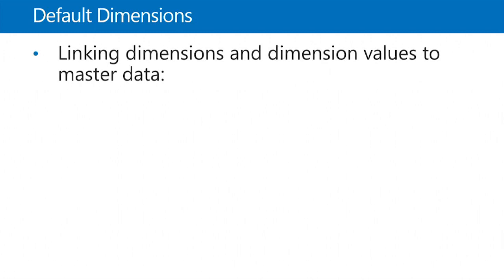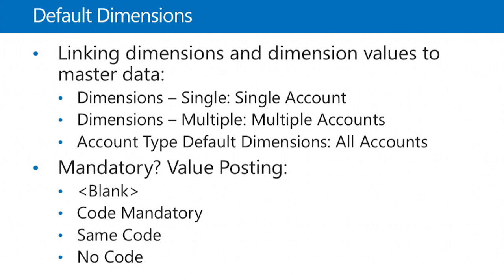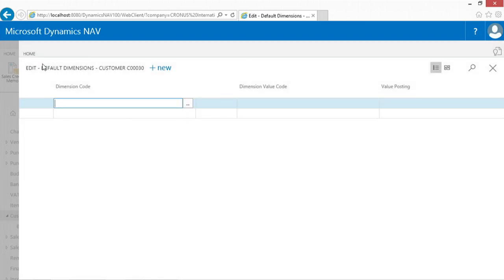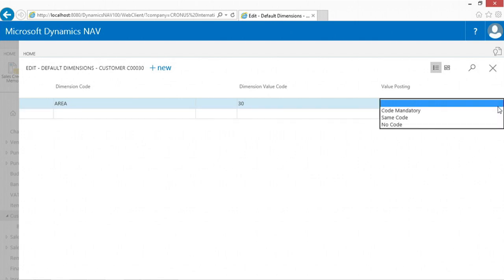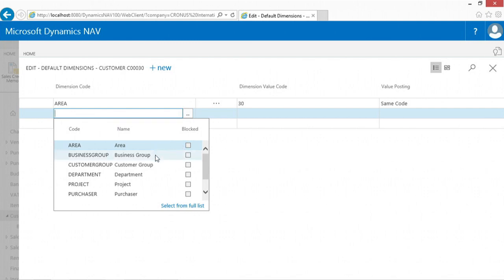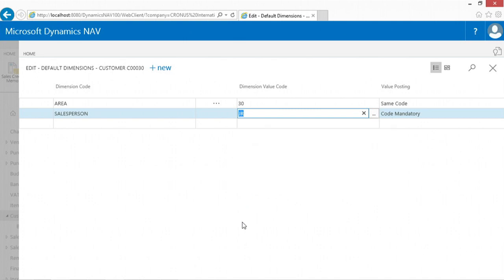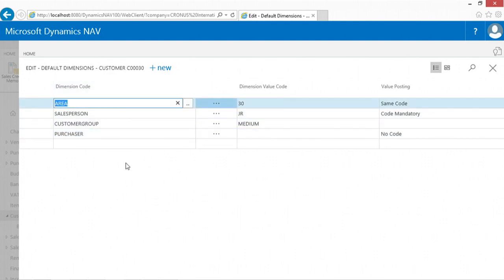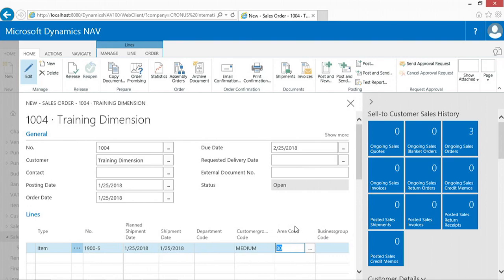Dynamics NAV - M08-04 Default Dimensions